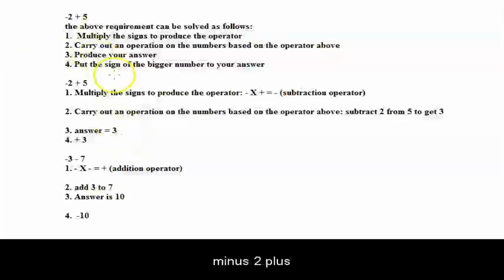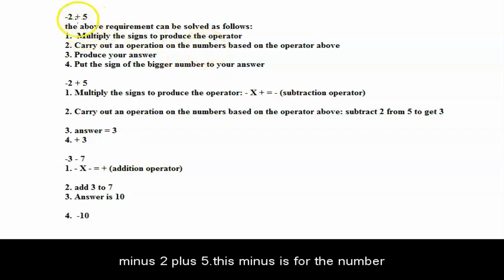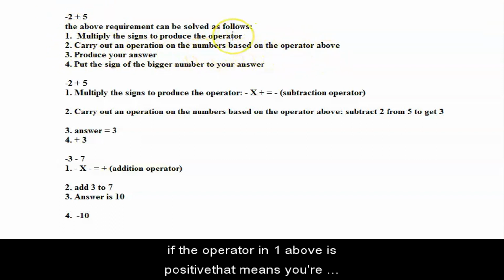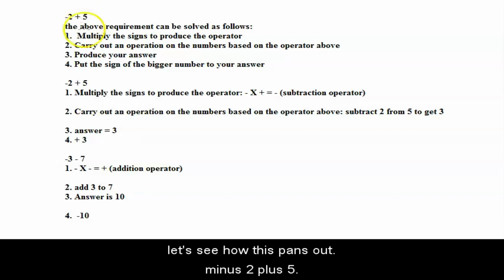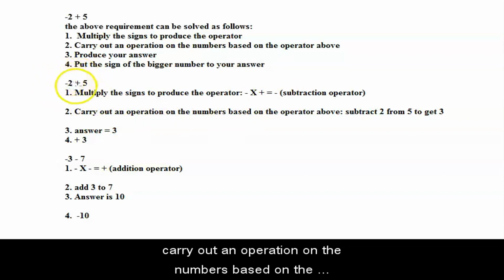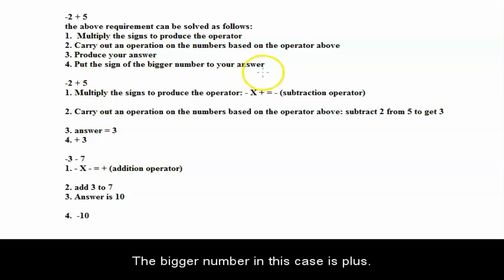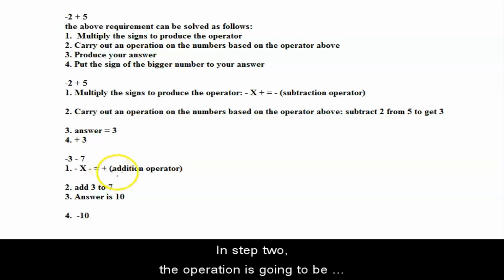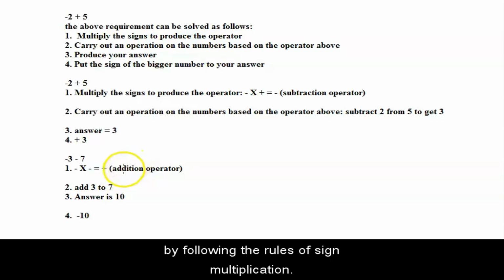Addition and Subtraction of Numbers: The Basics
Welcome to the "Mathematics Foundation Step by Step" course tailored for high school students! In this comprehensive video, we demystify the essential concepts of "Addition and Subtraction of Numbers." Whether you're a novice or seeking a refresher, join us on this educational journey as we break down these fundamental operations, providing clarity and confidence in your mathematical skills.

🔍 Key Topics Covered:

Understanding the Basics of Addition
Exploring Strategies for Subtraction
Applying Addition and Subtraction in Real-life Scenarios
Tips and Tricks for Efficient Calculation
🧠 Why Watch?
A solid understanding of addition and subtraction lays the groundwork for more advanced mathematical concepts. This video is designed to make these operations accessible, with step-by-step examples and practical applications, ensuring you build a strong foundation for success in high school mathematics and beyond.

📘 Course Overview:
This video is part of our "Mathematics Foundation Step by Step" course, where we guide high school students through the essential principles of mathematics.

Multiplication Essentials
Division Basics
Mathematical Operations Explained
Problem-Solving in Mathematics

About the Instructor:
Bello A. Wee has 21 years of experience in teaching mathematics and is passionate about fostering a love for the subject. Join him as he simplifies the world of addition and subtraction in this engaging and informative video.